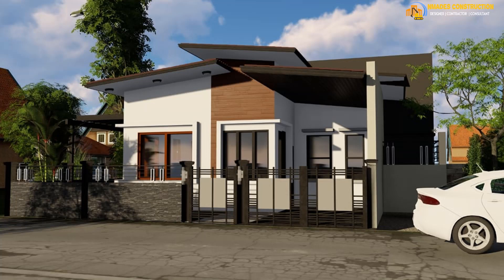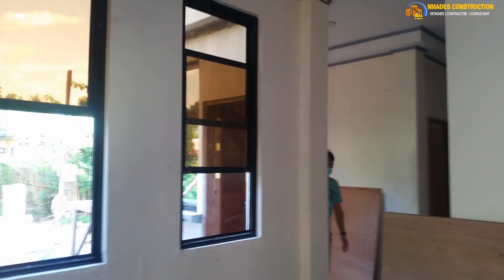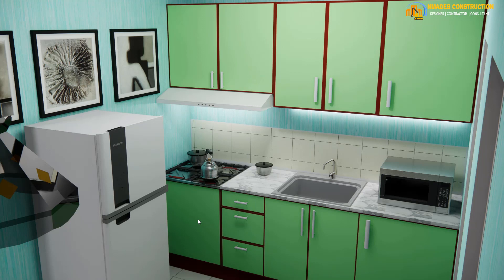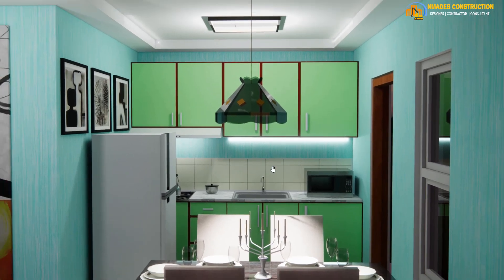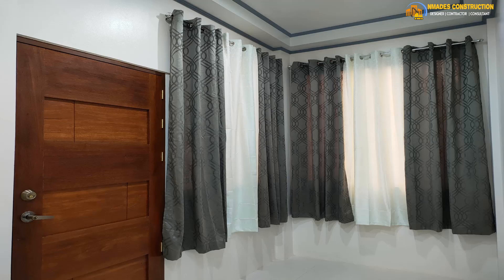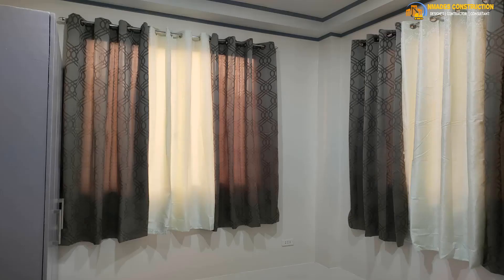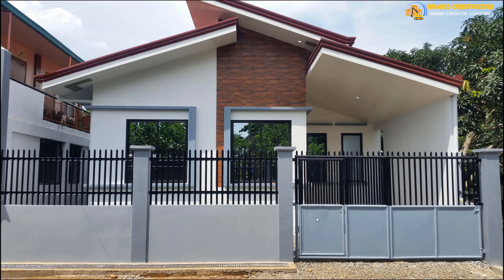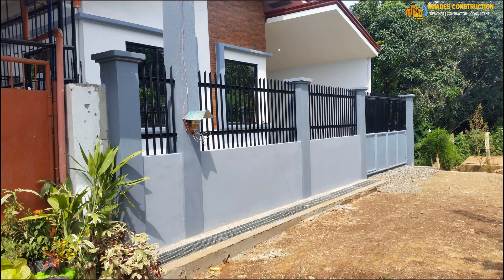Dream Home Santa Monica Puerto Princesa City Project Local Client | Palawan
Here is one of our projects in Barangay Santa Monica Puerto Princesa City Palawan. Owned by a local client. Our client was so happy for the completion of their dream home.

We've designed the cabinet with flat range, double sink, cooker hood, and soft closing drawers and doors. We've also provided the space for front loading washing machine.